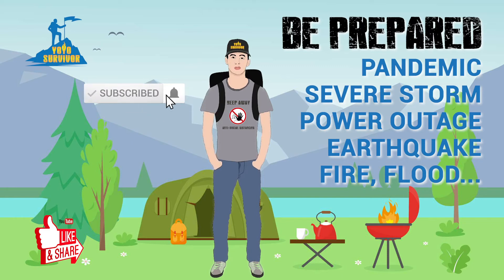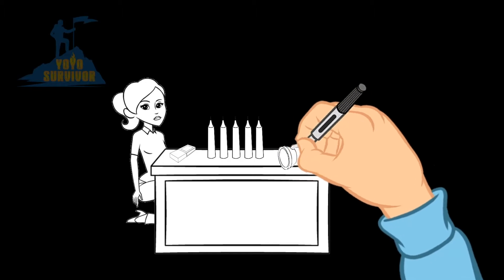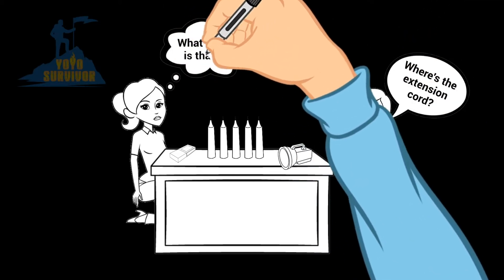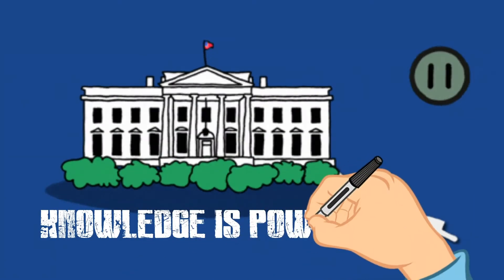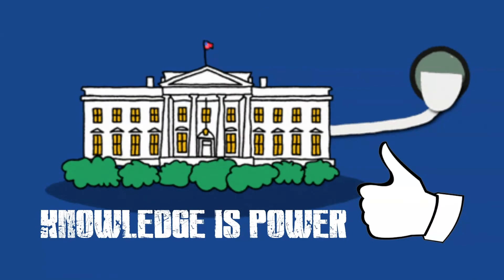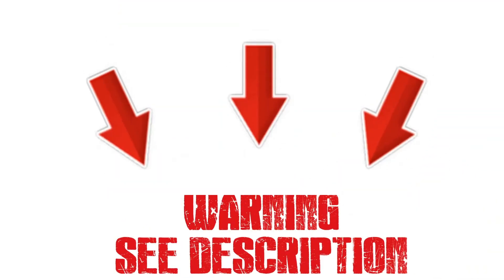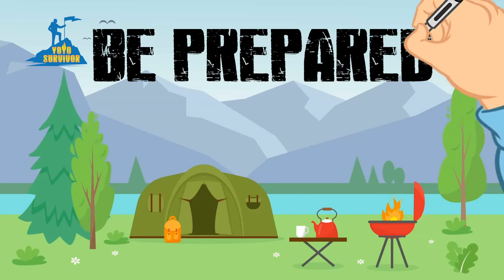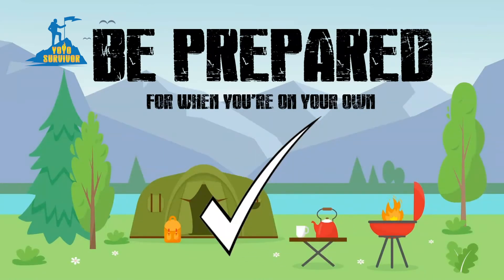ONE MUST HAVE ITEM To Store Ready For POWER OUTAGES [Short And Long Term]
If you do find yourself in an area where there are power outages, this video covers the one key item that you should have at hand - and one that most people don't think about when preparing for short or long-term blackouts: Long Extension Cord HERE ➡️

Knowing how to be prepared for an unforeseen power outage will help you keep yourself and your family safe.

Remember, you might not have access to food, water, and electricity for days, or even weeks so BE PREPARED.

⚠️ DON’T WAIT For A CRISIS... KNOW WHAT TO DO Before It Happens!

1️⃣ GET important items for your Emergency Preparedness Kit, including backup lighting you need to have ready in case of a blackout:

About YoYo Survivor:
YoYo Survivor provides regular survival and emergency preparedness planning videos, and other useful information, so that you're not left trying to learn new survival skills, or scrambling to find out vital information in the middle of a natural disaster or other crisis.

⚠️ IMPORTANT NOTE: Be sure to take proper care and attention when practicing any activity related to survival tactics. Be smart. Be careful. Be responsible. Be attentive. Take proper precautions. Use common sense at all times. And, ALWAYS seek professional medical advice where needed.

⏰ TIMECODES:
0:00 Intro To Power Outage Preparedness
0:15 What Causes A Power Outage
0:24 Must Have Item For Long And Short Term Power Outages
1:00 Useful Survival Gear
1:22 More Survival Tips

Stay Safe!